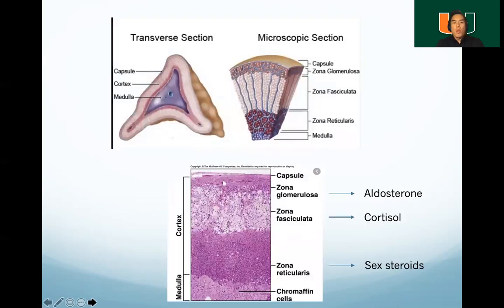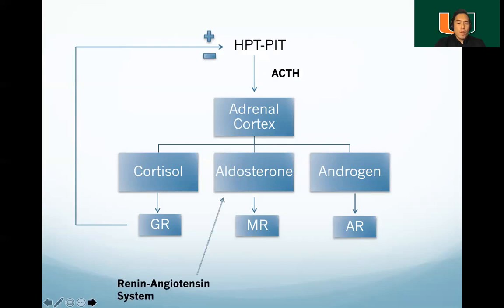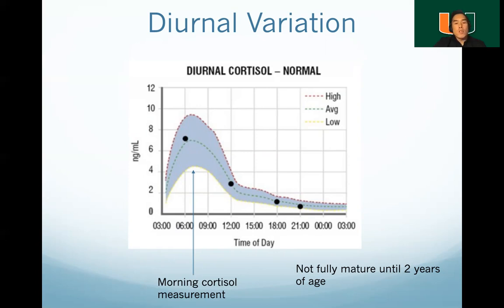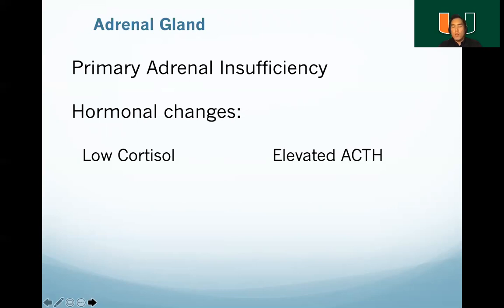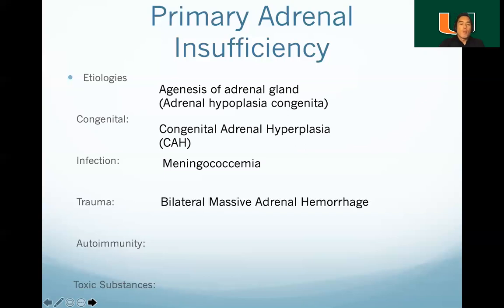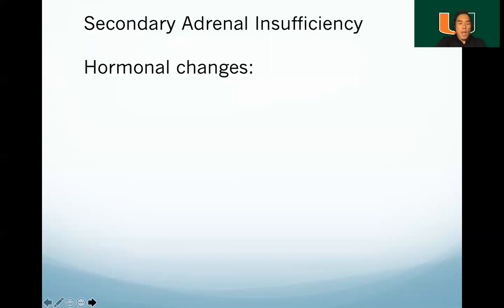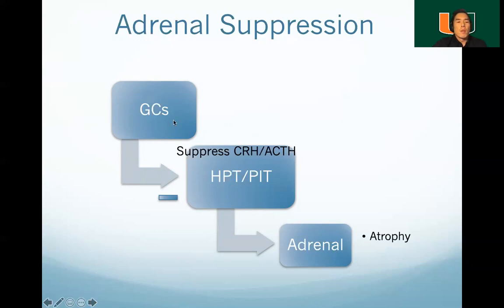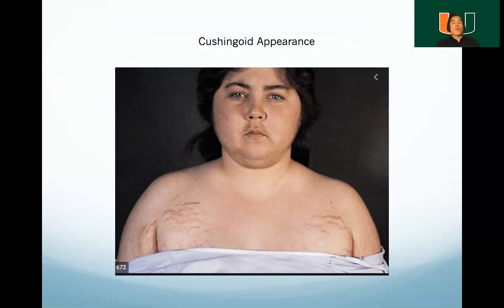Adrenal Gland Disorders : Academic Half Day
Pre-class lecture on adrenal gland disorders for Holtz Children's Hospital/University of Miami Pediatric Residents